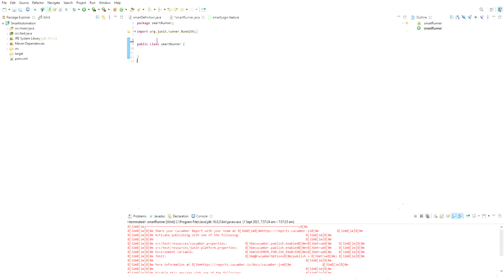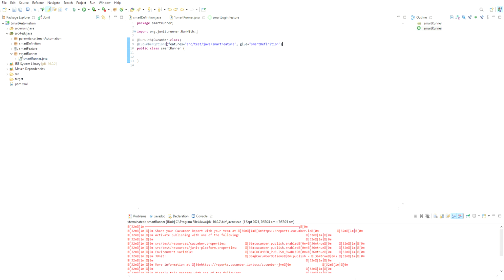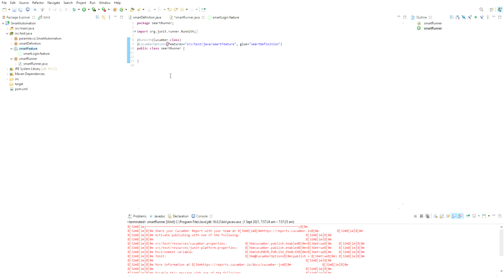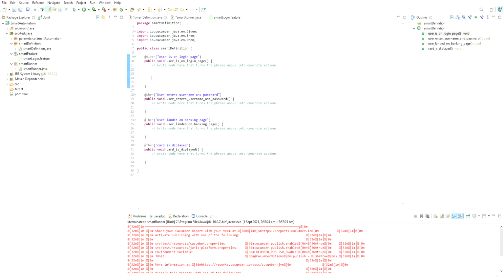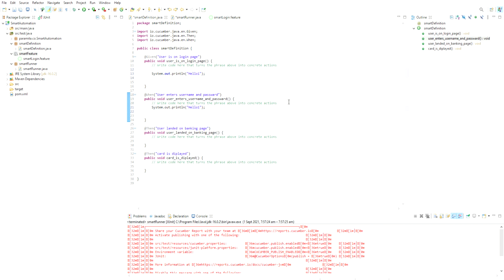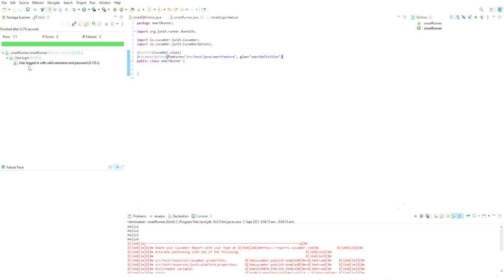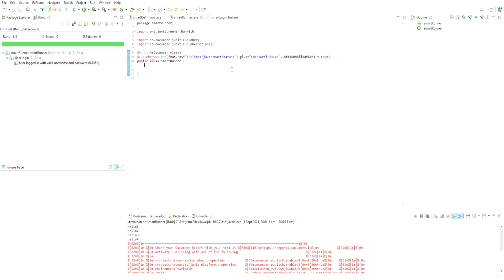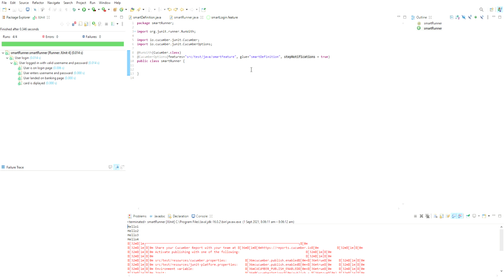CucumberTestRunner file with java junit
here in this video I have shown how to write a simple test runner in cucumber with java and junit